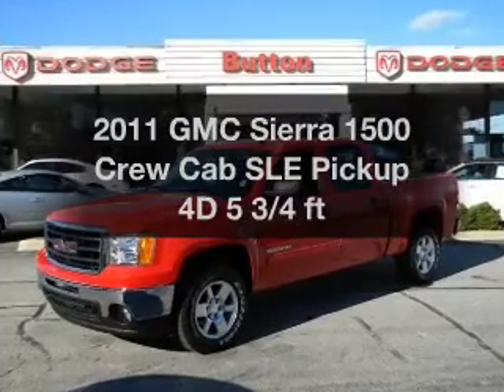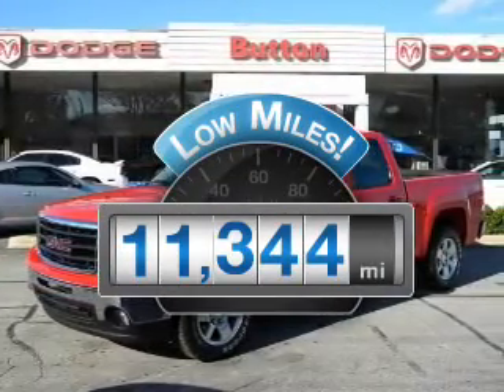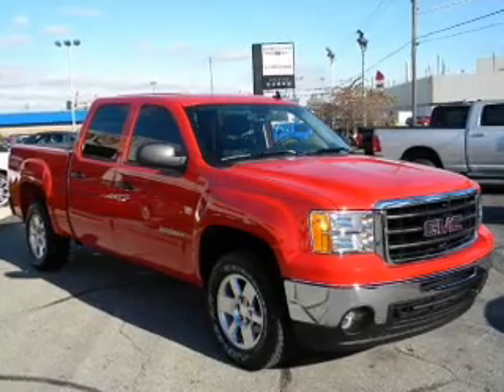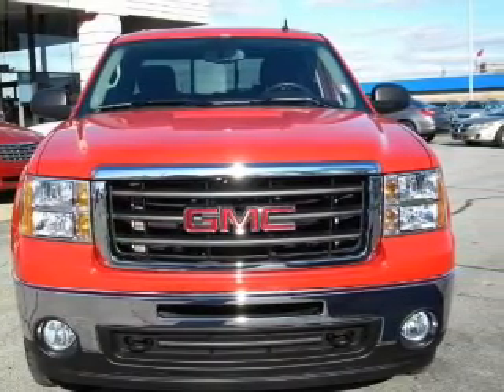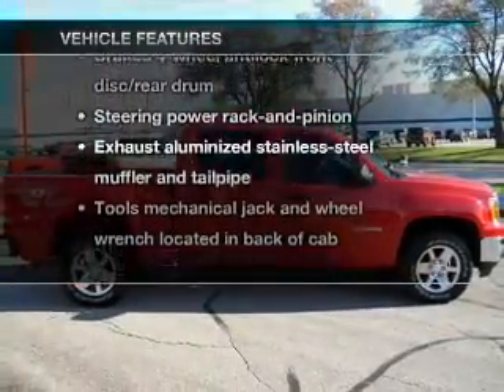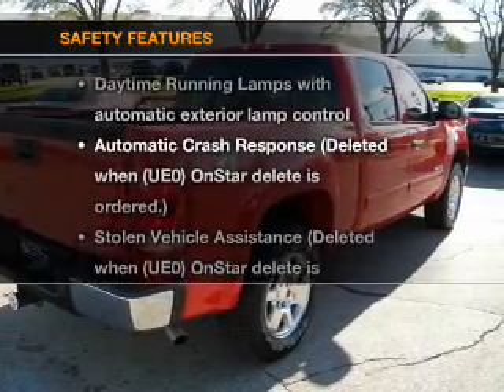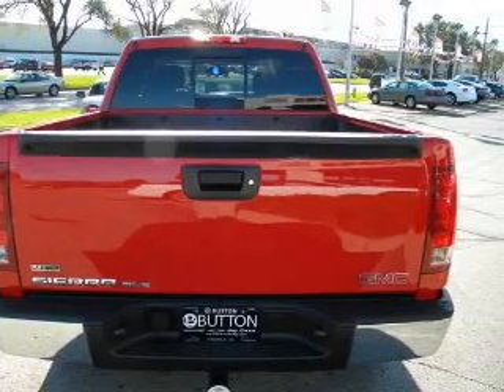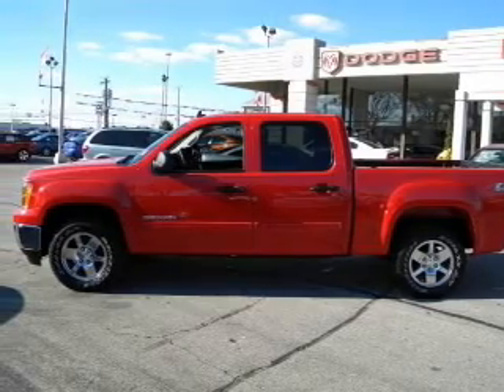2011 GMC Sierra 1500 Crew Cab - Kokomo IN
Year: 2011
Make: GMC
Model: Sierra 1500 Crew Cab
Trim: SLE Pickup 4D 5 3/4 ft
Engine: 8 cylinder Flex Fuel 5.3 liter
Transmission:
Color: Red
Mileage: 11344
Address:
1400 East Boulevard